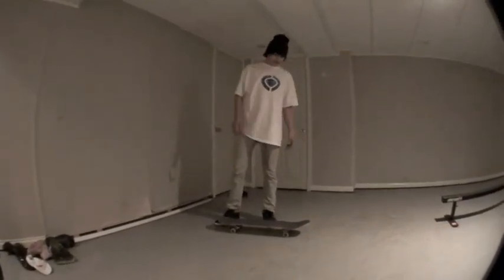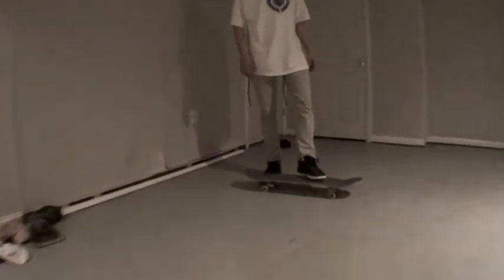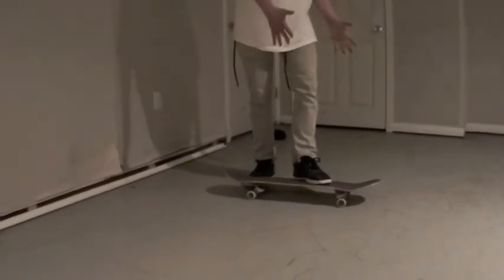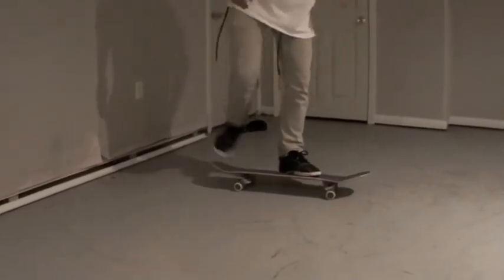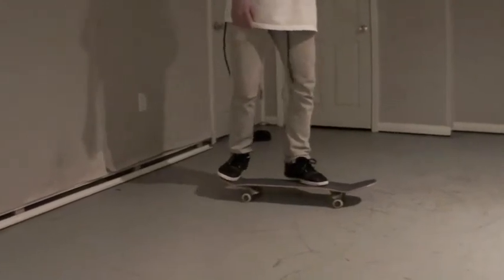How to Kickflip